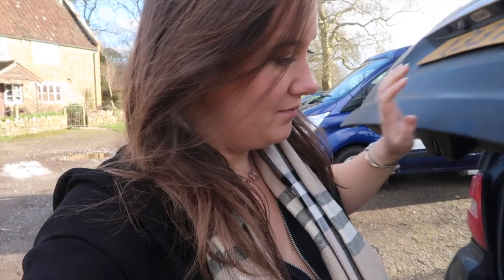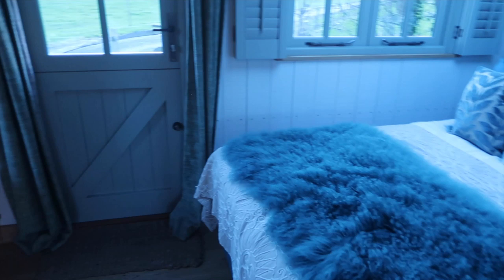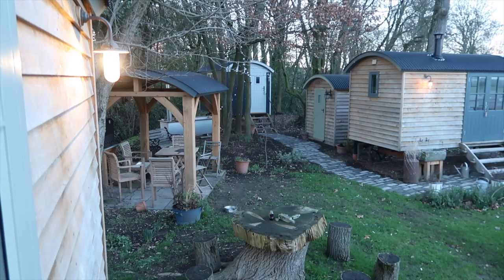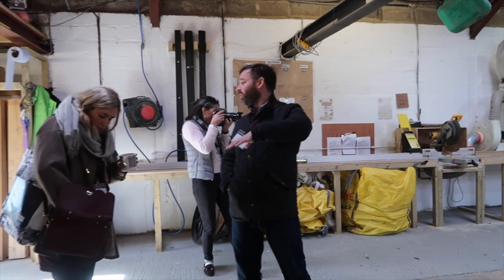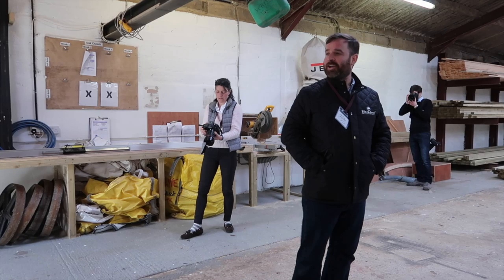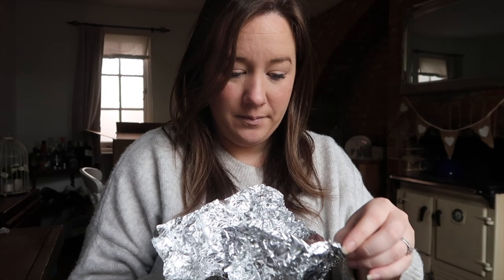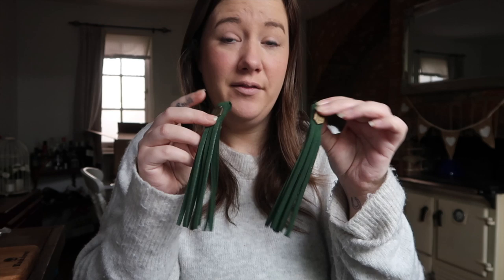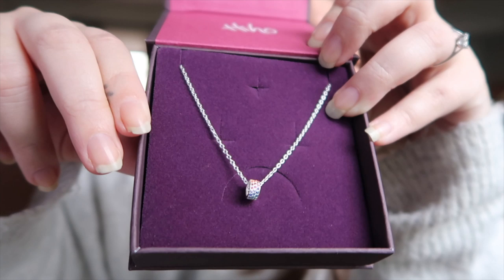HIHO SILVER'S SECOND INSTAMEET - Weekly Vlog #106, Sophie Callahan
Wow, what a fabulous weekend and what an awesome second vlog back.

On Sunday I travelled down to Somerset to help set up for the Hiho & Co 'Be All You Can Be' Instameet. The second event of it's kind and an absolutely incredible day!

Here is all of the behind the scenes footage, some video of the day, my thoughts after the event and a look inside the most incredible goody bag I've ever received.

SOPHIE CALLAHAN
UK Equine Photographer & Country Lifestyle Blogger